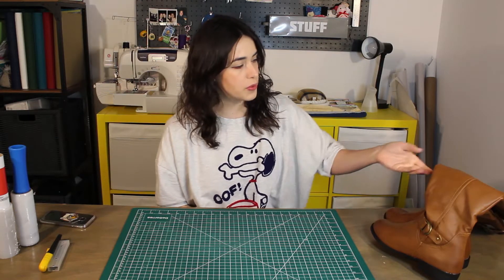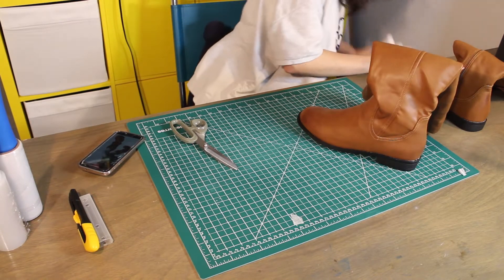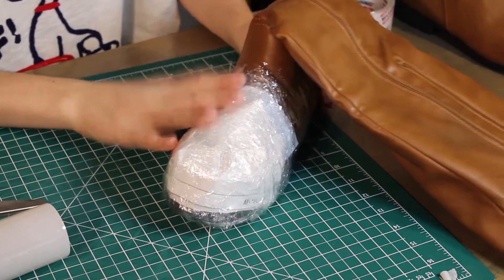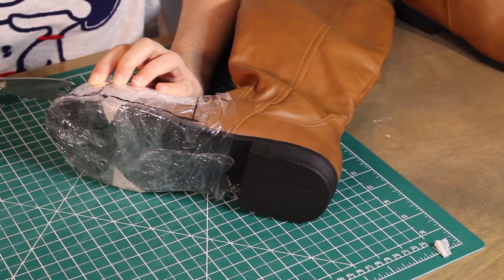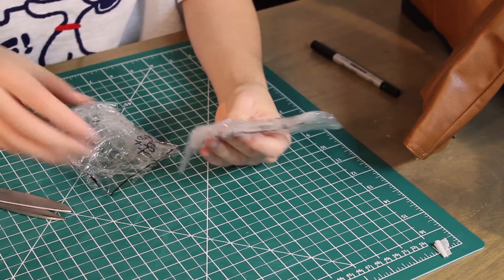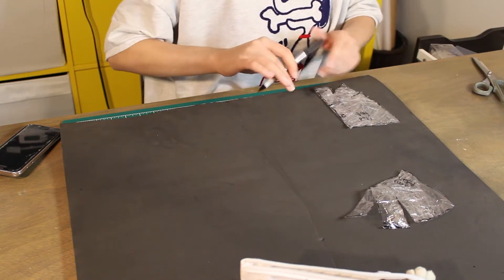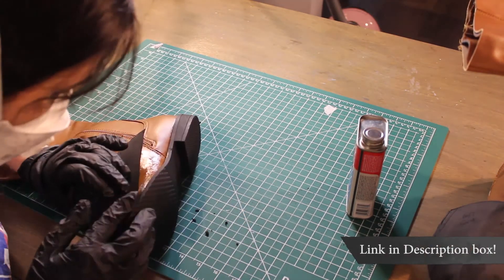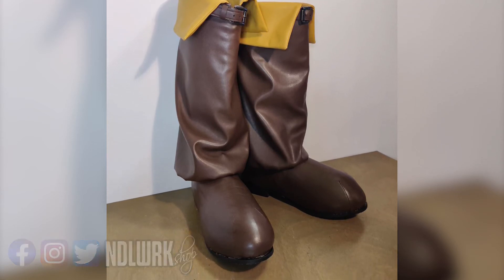NDLWRKshop : Making Link's Boots from Oot - Part 1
Hi everyone! Welcome to our very first rendition of our cosplay Vlogs series as well as our very first video! I hope this will be helpful to all Link cosplayers out there. This is only the first video in a series of many; all pertaining to The Legend of Zelda: Ocarina of Time. All constructive feedback is welcome!